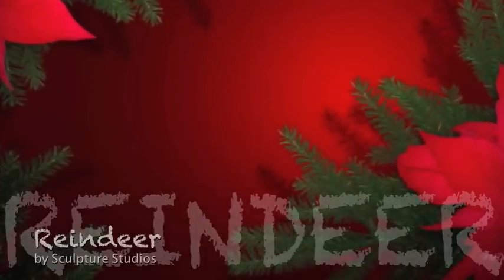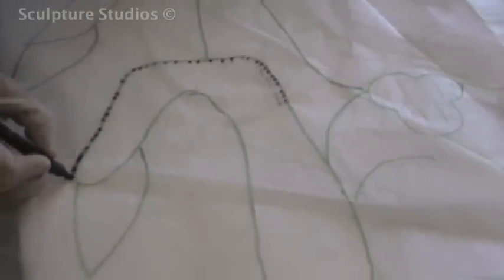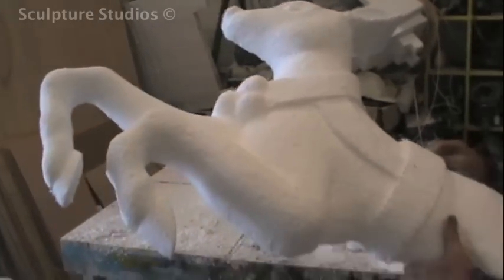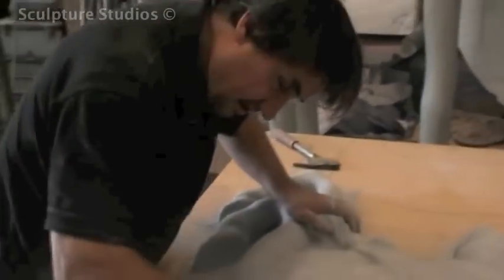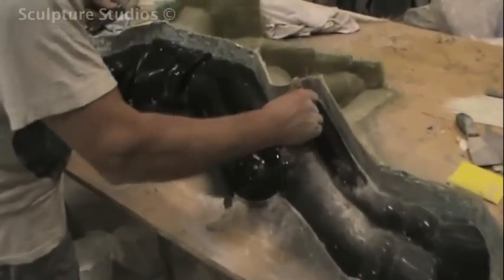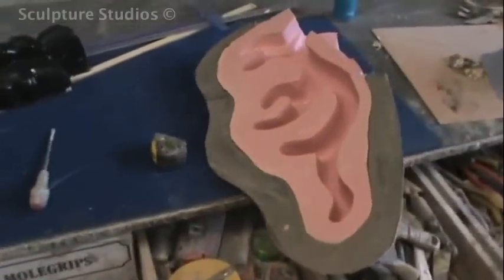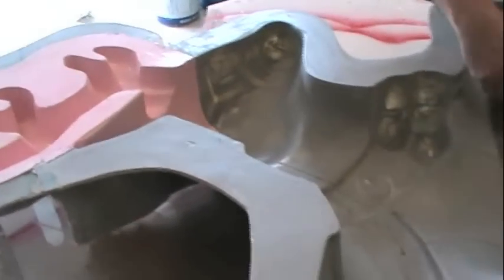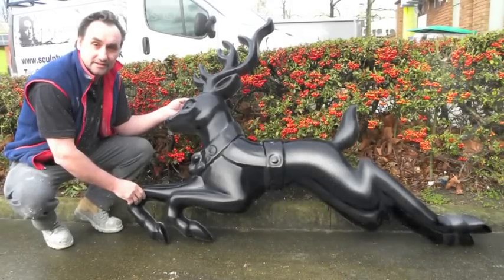Reindeer by Sculpture Studios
Fibreglass reindeer, carved from polystyrene, glass fibre moulded and cast, for a christmas themed fairground ride.